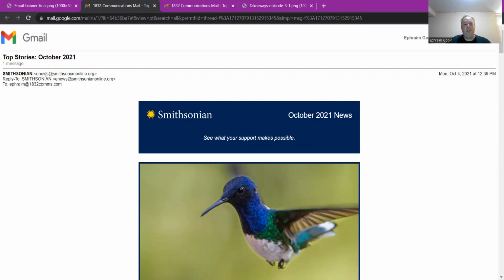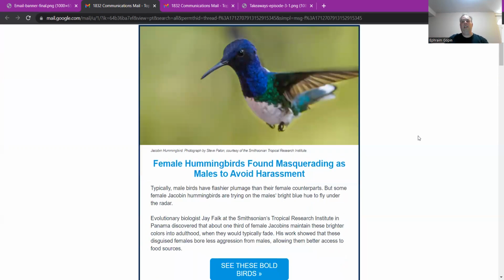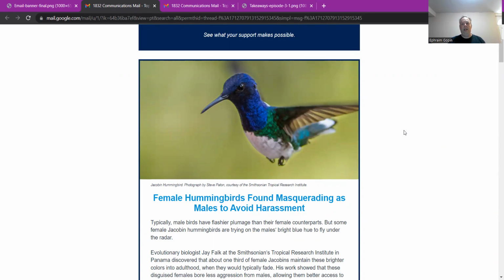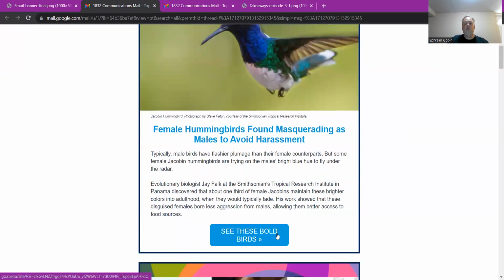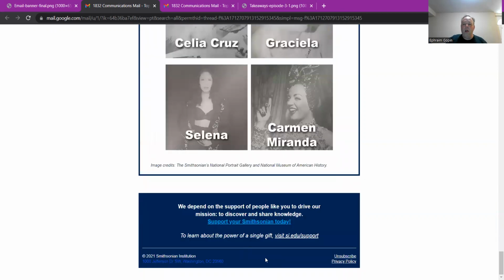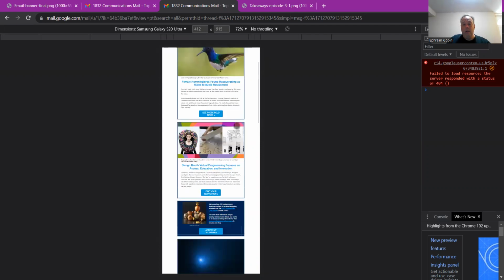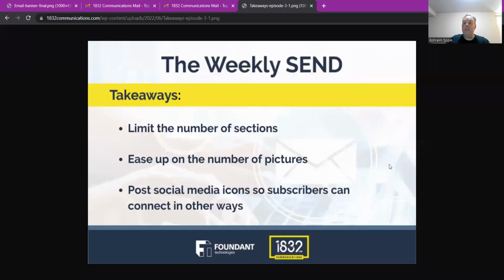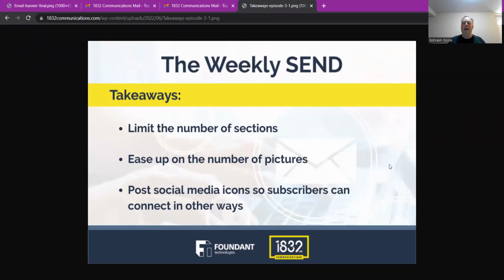The Weekly SEND- Too Much Content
In this episode of The Weekly SEND- where we show you how to boost your email fundraising and marketing- you'll learn about

- why you should limit the number of sections in your emails
- easing up on the number of pictures you share
- the importance of sharing social media icons so subscribers can connect with you in other ways

The Weekly SEND is powered by Foundant Technologies Software solutions designed specifically for the unique needs of nonprofit organizations.

Want to raise more money via email? Work together with the email experts at 1832 Communications to boost your nonprofit's email fundraising and marketing efforts:
Use email to build more relationships, stabilize your revenue and go from survival to thrival.